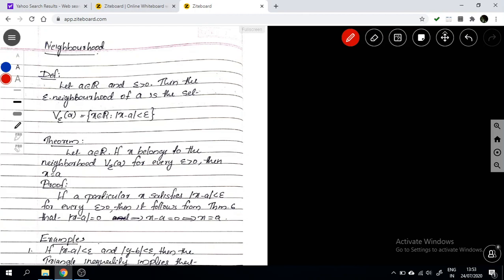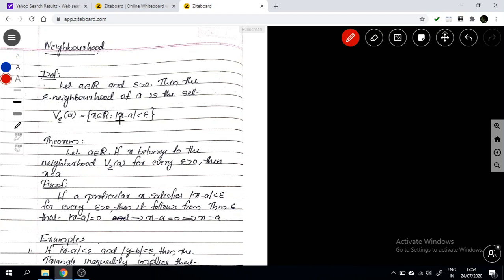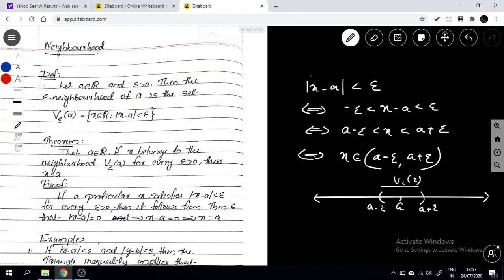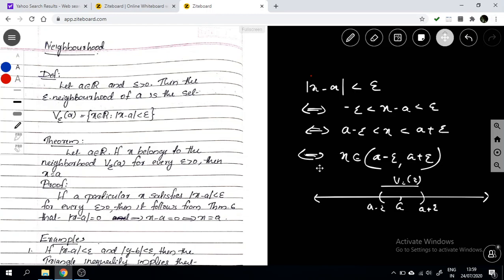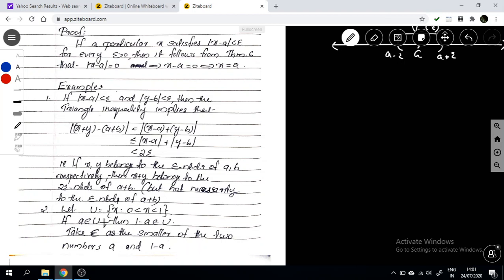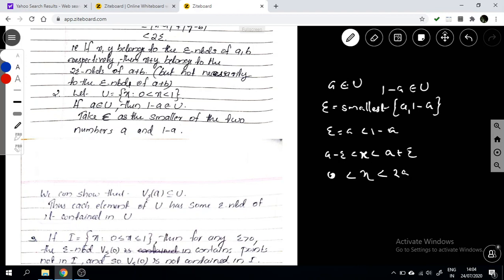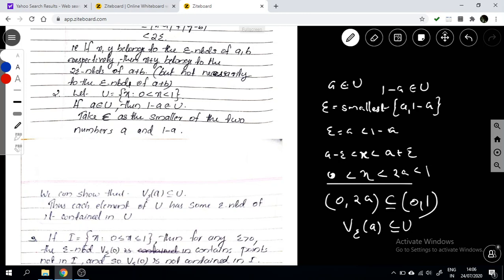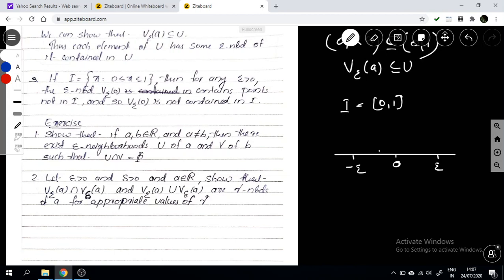Neighborhood of a real number